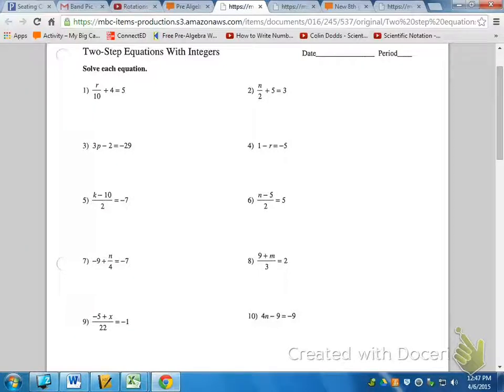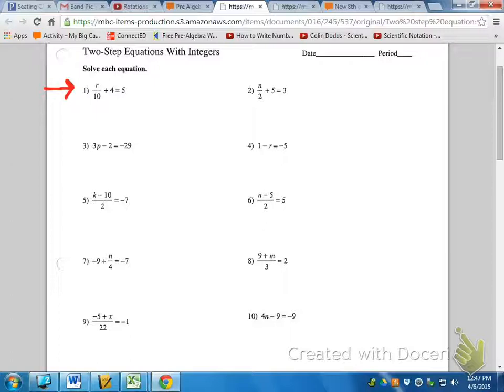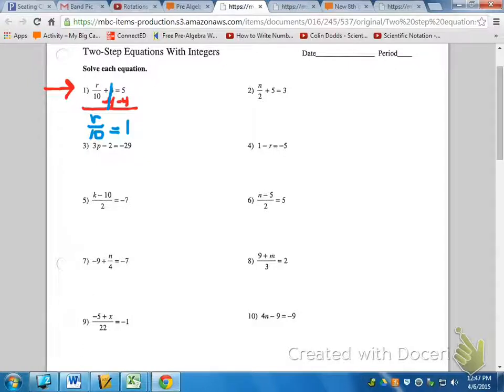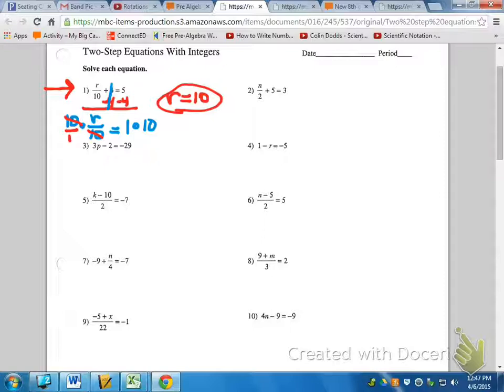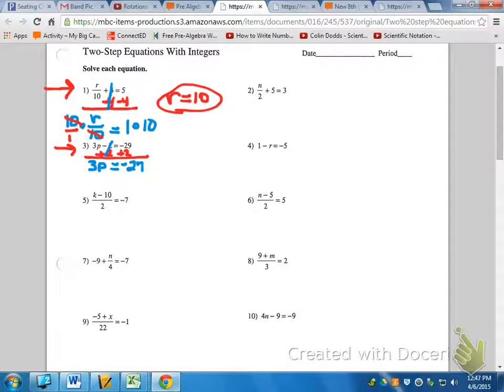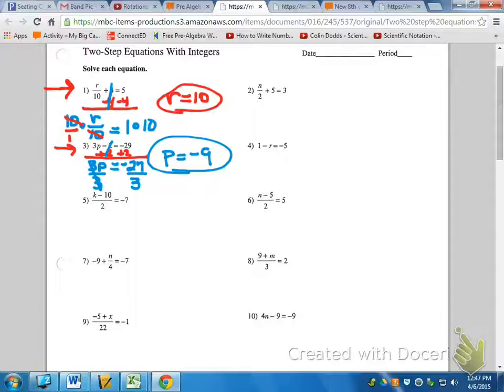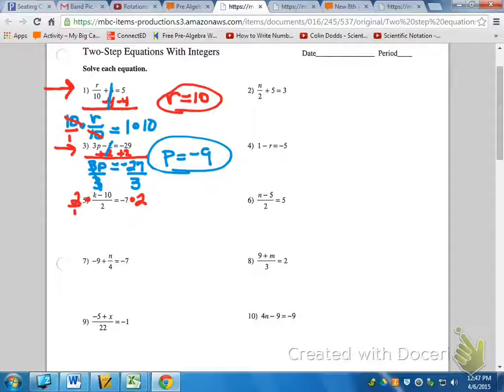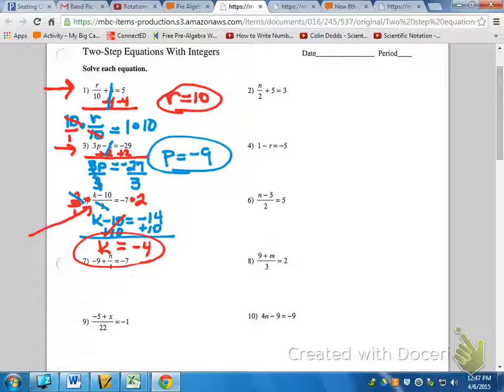Two Step Equations with Integers